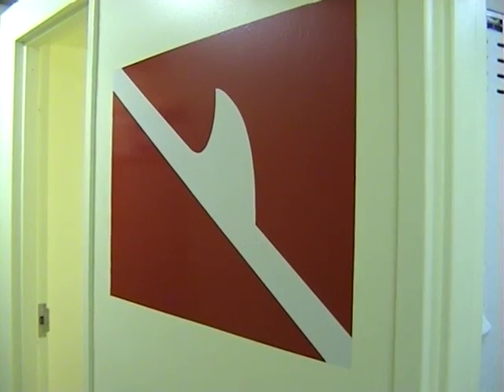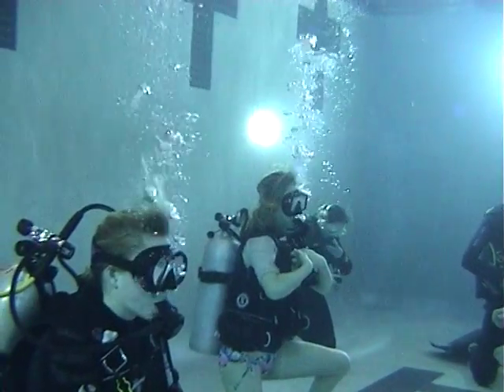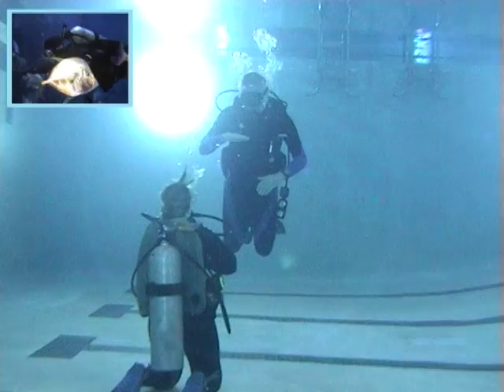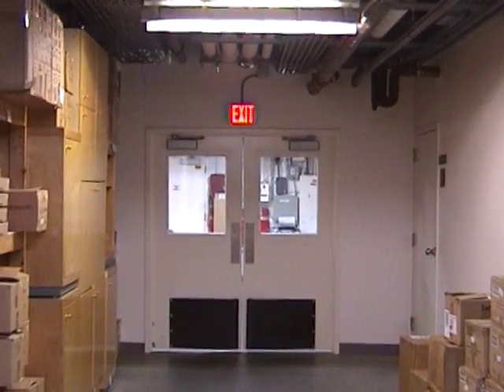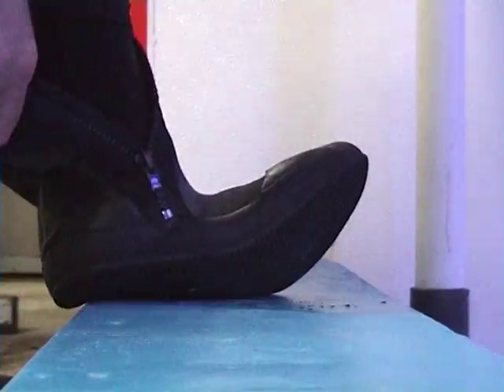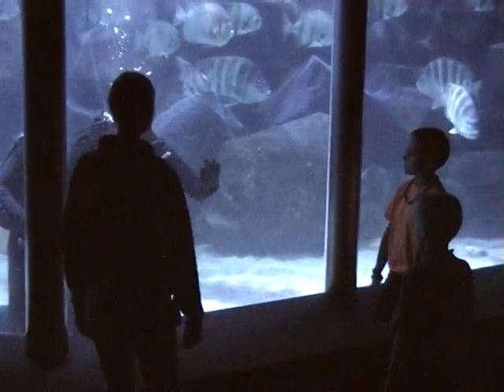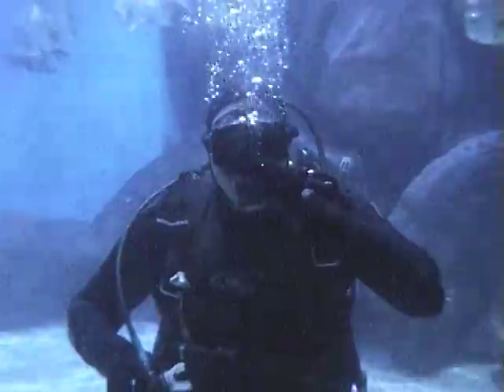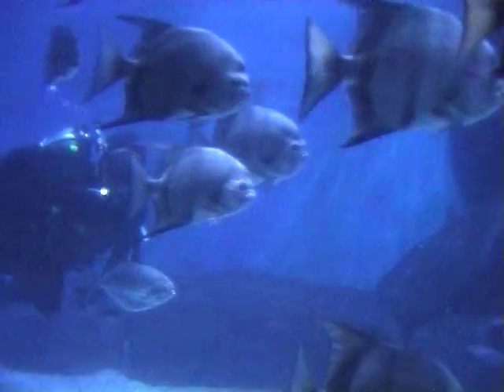The Dive Team (2016)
A film explaining the training and the work of the volunteer dive team of the Virginia Aquarium & Marine Science Center in Virginia Beach, Virginia, USA.